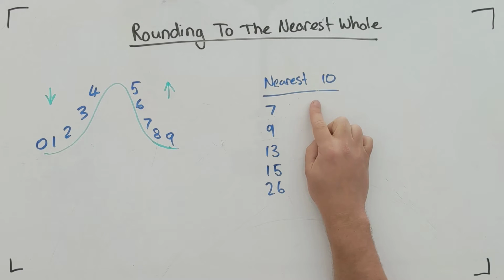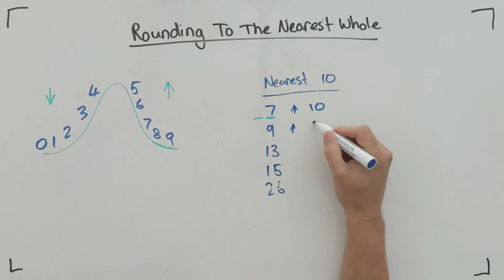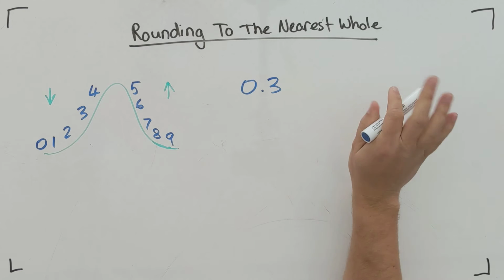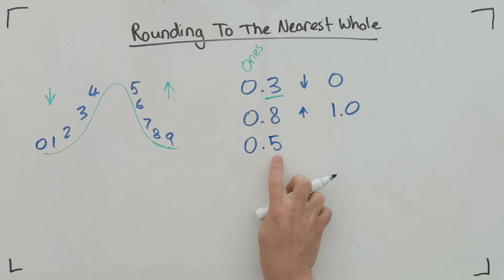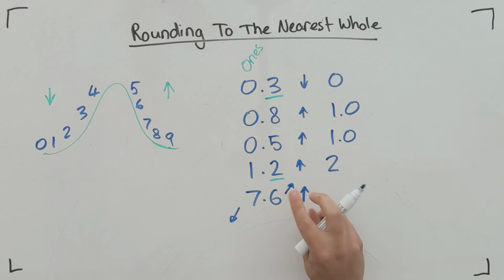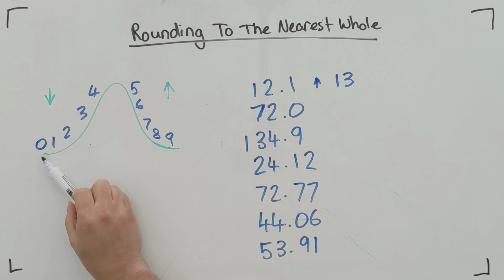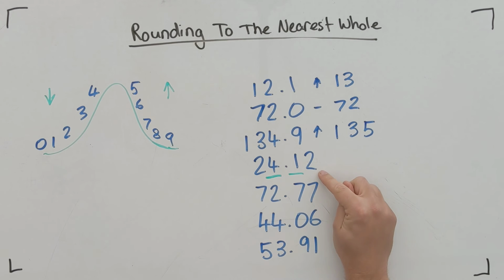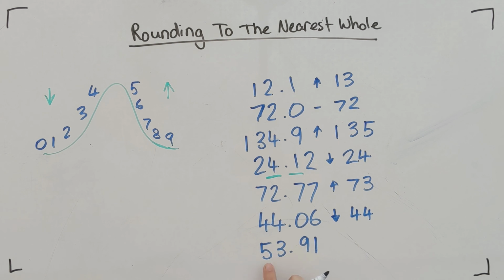Rounding to the Nearest Whole